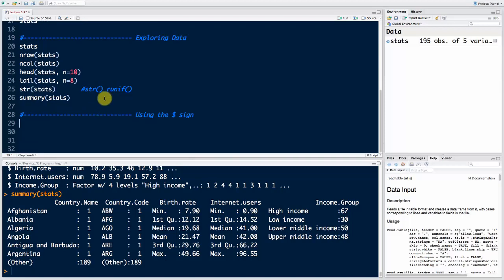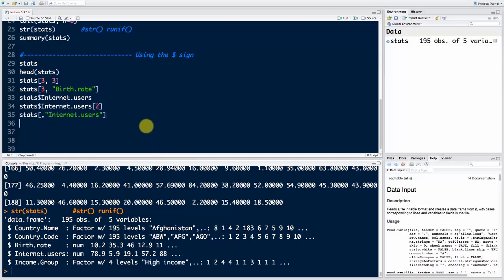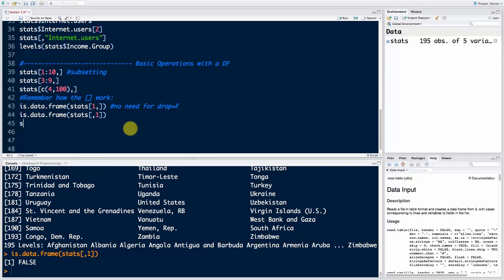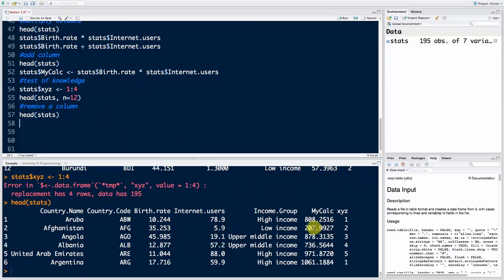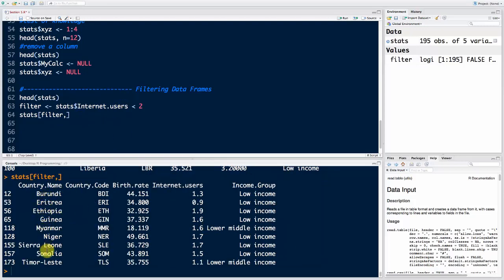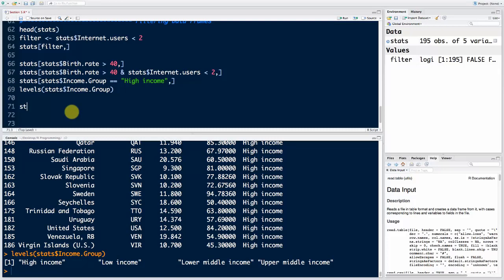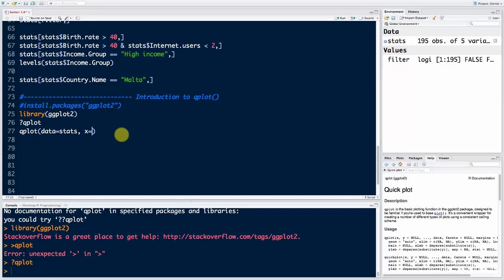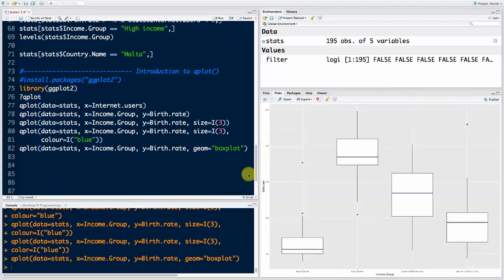r programming for beginners full course - r programming tutorial for beginners - Class 13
cleaning your data manipulation and your analysis all gets repeated right there and then at the push of a button now one of the most exciting things about R is
because it's open source you've got people all over the world writing packages and packages and things that you can install and use that deal with very specific data analytic
problems and these are free and there are literally thousands of them another big advantage of using R is that it has incredible data visualization and graphics capabilities in fact in that sense it beats any other package hands down it's a slam dunk nothing  comes close right now I'm going to do a short demonstration just to show you that using a program language to do analysis is not difficult it's not scary it's relatively simple okay so watch this so in this particular example I have got a little data frame called friends I click on that and we can see it over here we've got some variables and some observations I'm looking at age and height let's see what we can do with those basically the way the coding works is you apply a function to an object so in this case the function might be the mean we want to know the mean of age which is the object which is 23 we might want to know the median of the height we can plot a histogram of the age or plot age against height and we might want to know if there is a statistically significant correlation between age and height and as we can see in this...